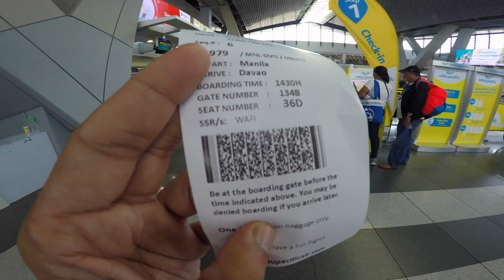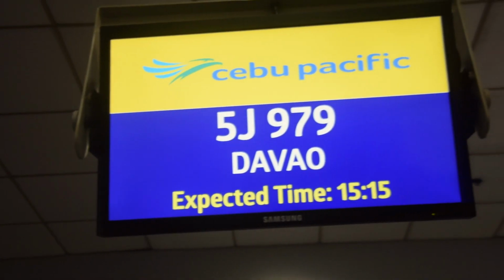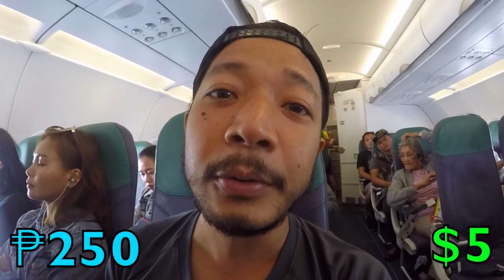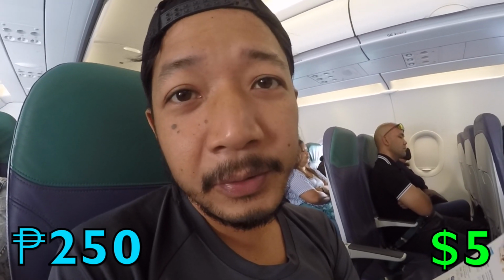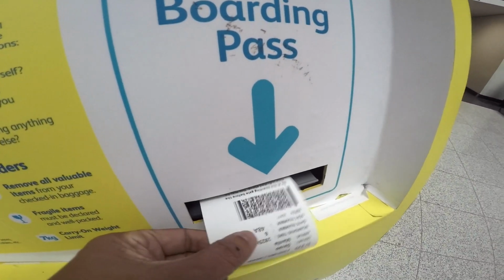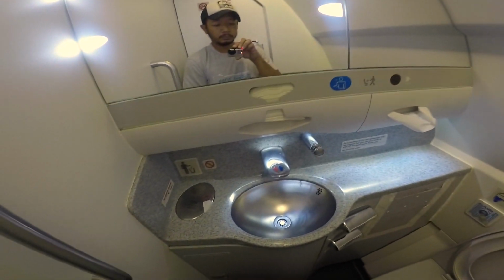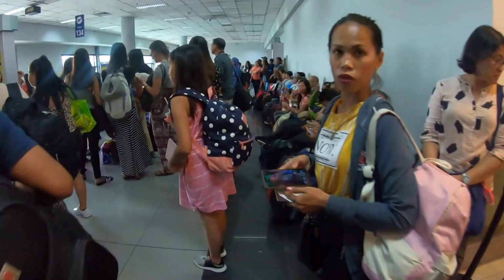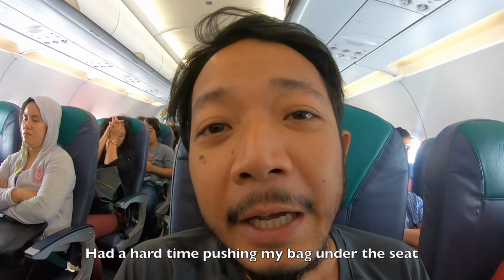CEBU PACIFIC Uber-Cheap Flights Under $30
CEBU PACIFIC Uber-Cheap Flights Under $30 - The cheapest airline in the Philippines is Cebu Pacific! The company also boasts that they're one of the oldest low-cost airlines in Asia.

I booked two separate Round-Trip domestic flights that were under $30 each. I recorded both those trips from start to finish so you can see if the company's worth it or not. Would you fly with CebPac?

Please let me know what you think! I'll respond to every single comment.